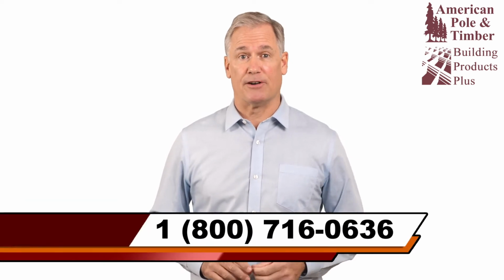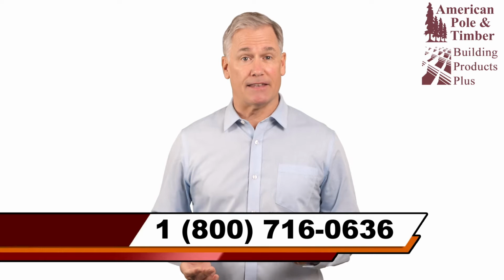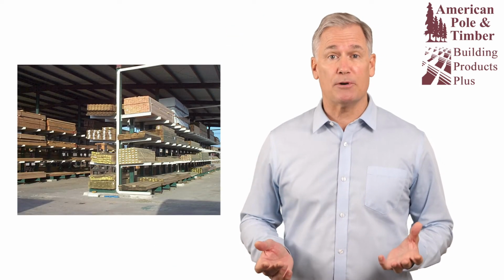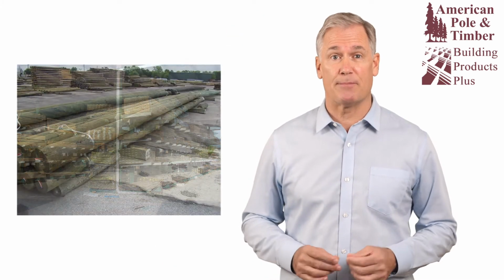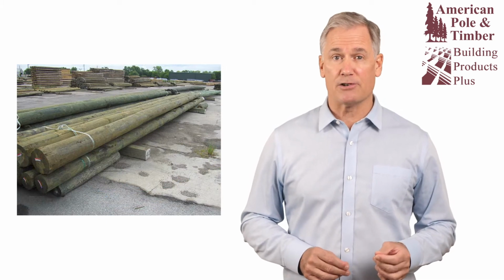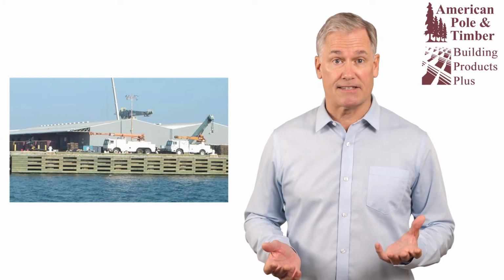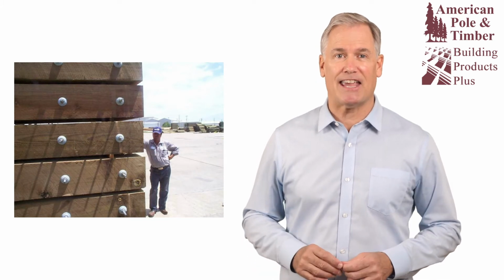Timber Fender Systems - American Pole & Timber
We manufacture custom, built-to-spec timber fender systems and supply the timbers, pilings, wales, chocks, and hardware for your project. For most timber fender systems, we supply number-2 dense and select-structural timbers.

Through more than 20 years of manufacturing timber fender systems, we’ve been improving and perfecting the systems and processes needed to ensure your fender system is produced and delivered to meet your unique specifications.

For the best longevity in your fender system components, consider polymer coated timbers and wood components.  Our special poly-urea coating is specifically designed for use in harsh saltwater environments.  Applied using high heat and high pressure, the exceptional polymer coating binds to wood fibers, encapsulating the wood and defending your timber fender system from attacks by shipworms, barnacles, erosion, and even UV rays.

In addition to polymer treating, your fender system components can be pre-drilled and pre-cut PRIOR TO TREATMENT, according to your specifications.